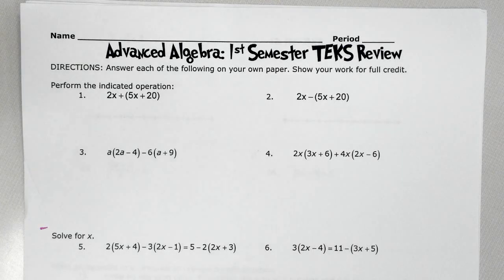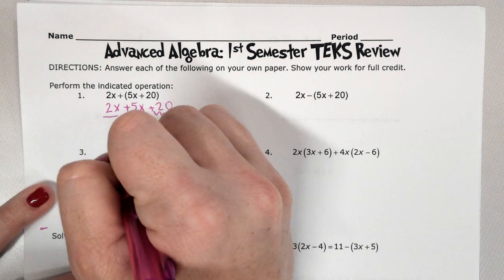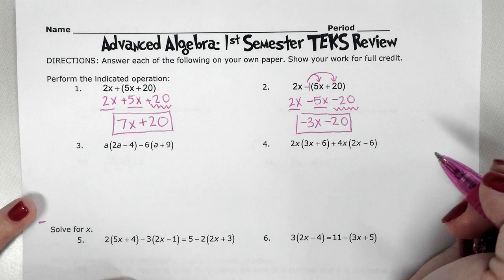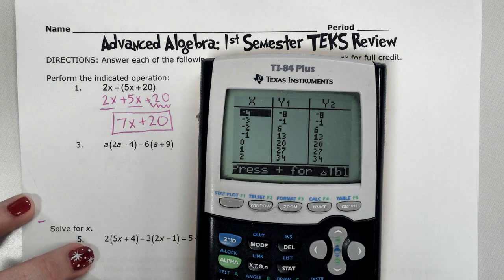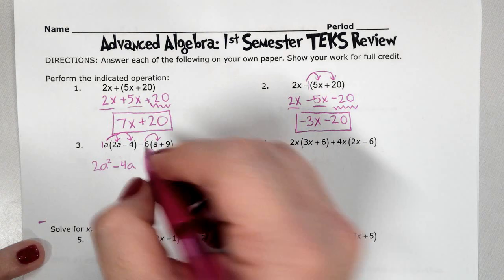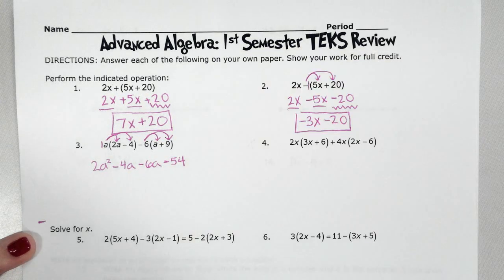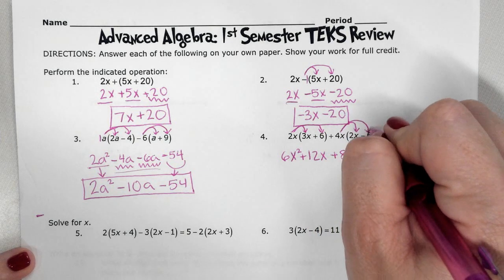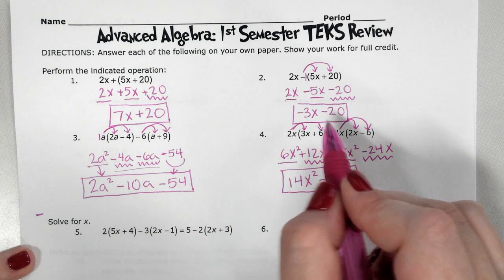AA - Fall TEKS Review # 1-4